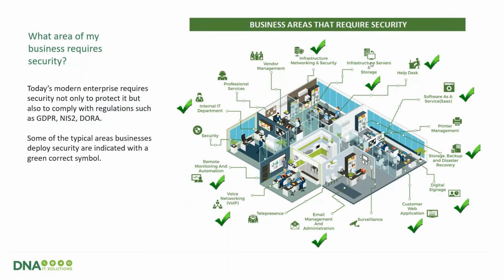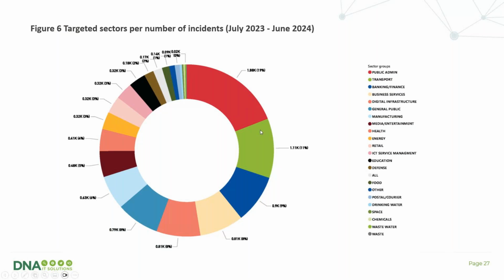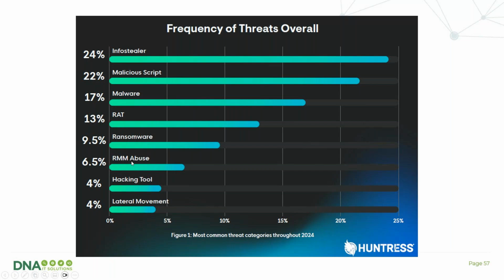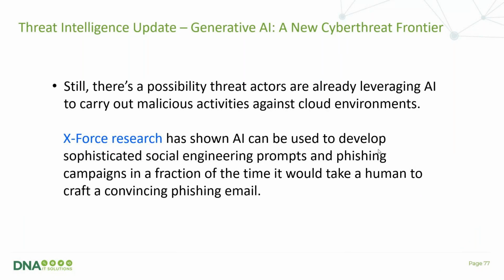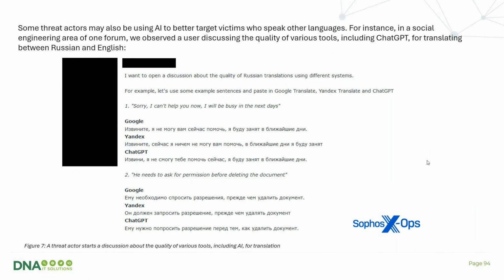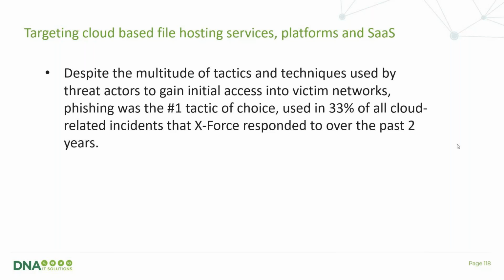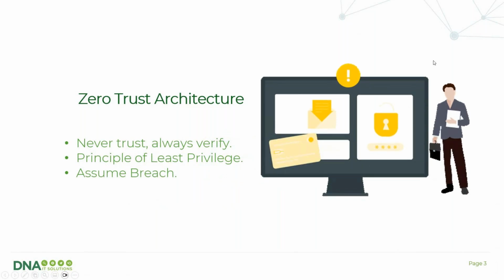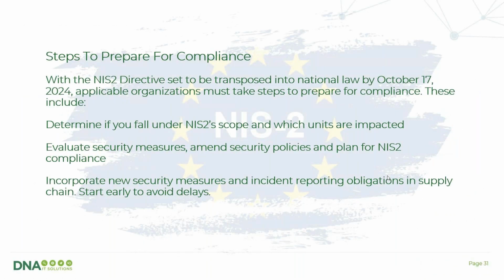Cyber Security Threat Intelligence Update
Discover the evolving landscape of cyber crime in this must-watch threat intelligence session.

In this video, we explore the latest tactics used by cybercriminals, the most targeted platforms, and the real risks businesses face in 2025. From the misuse of trusted cloud services like OneDrive and Dropbox, to the surge in SaaS-related threats and the rise of AI-driven attacks — we break down what you need to know to stay protected.

Get expert insights, practical takeaways, and essential knowledge to help your organisation navigate today’s rapidly shifting cyber threat environment.